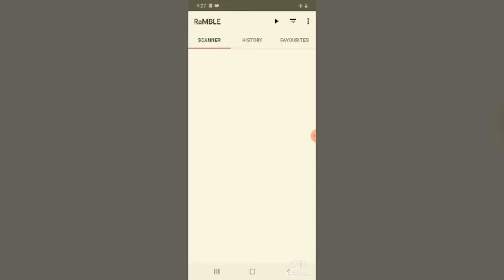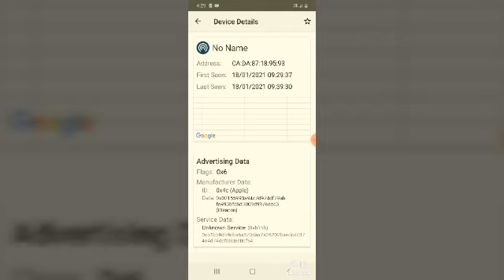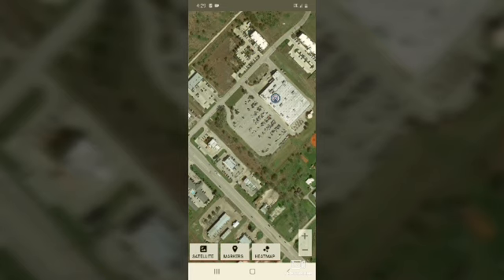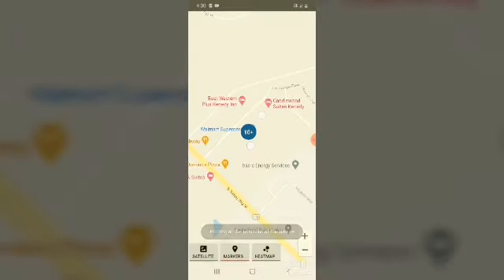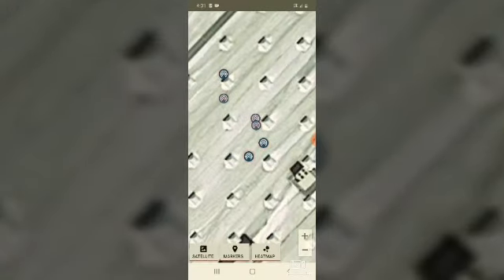Ramble app Tutorial/ The new age of jesus exposed link 👇